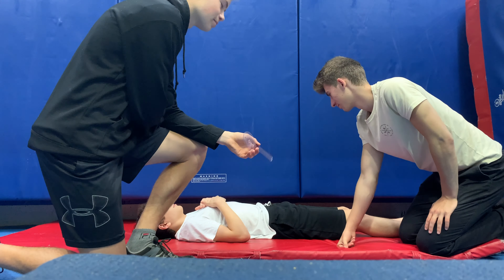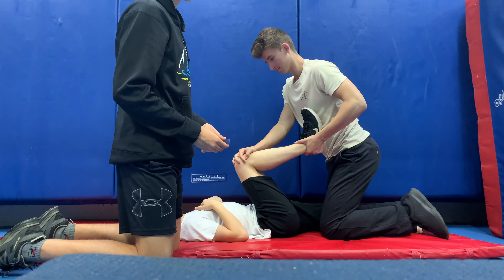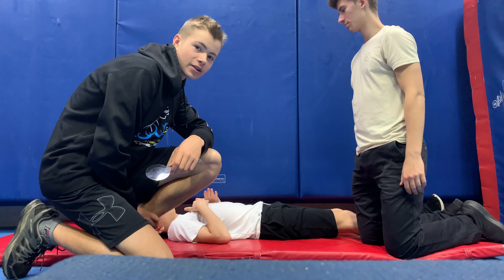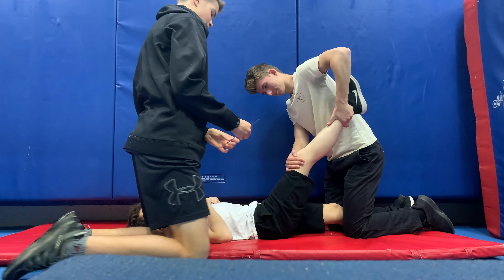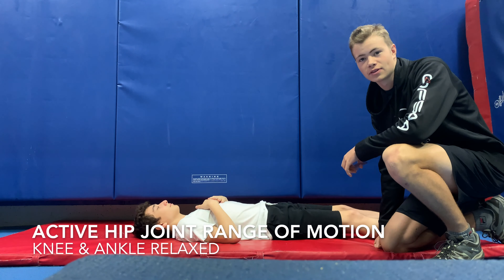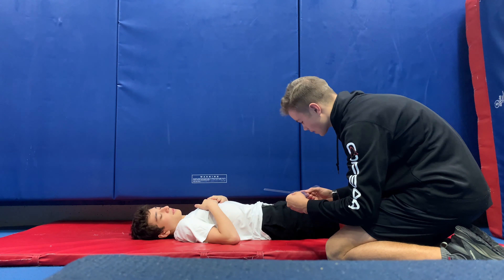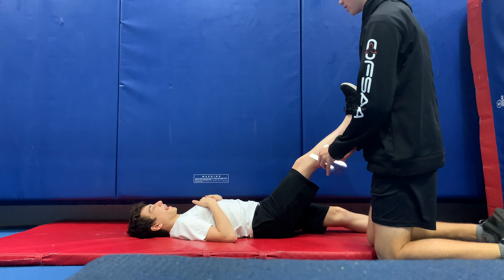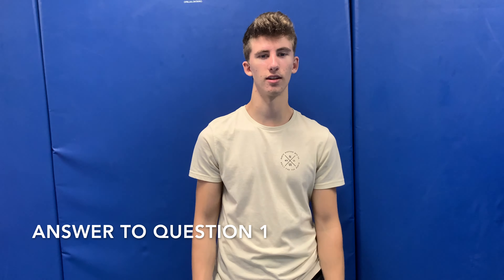KPE182_Video_Assignment_Chou_Barber_Zavaros-Bairos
KPE182 video assignment
hip range of motion